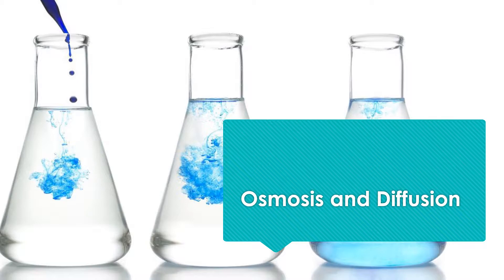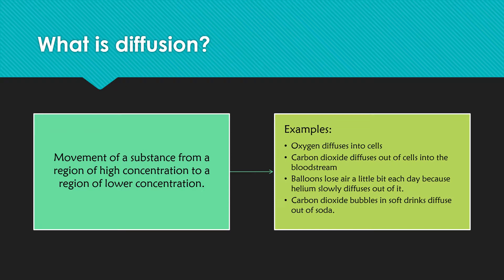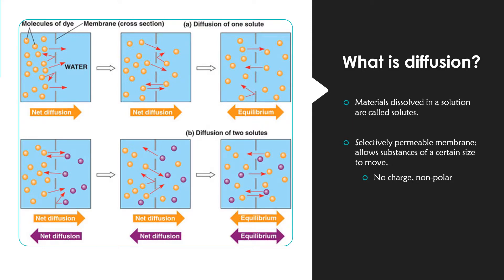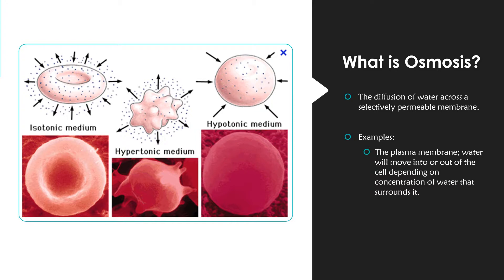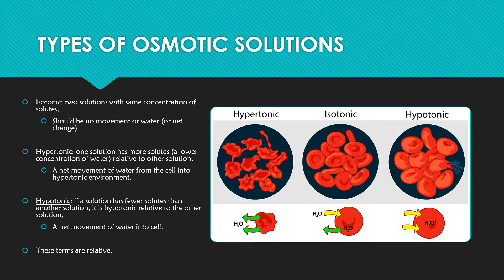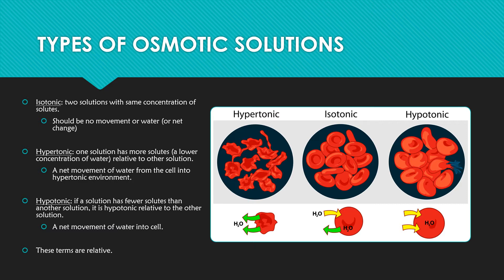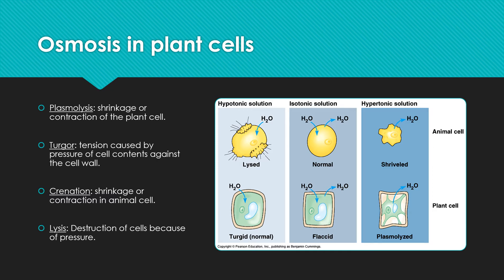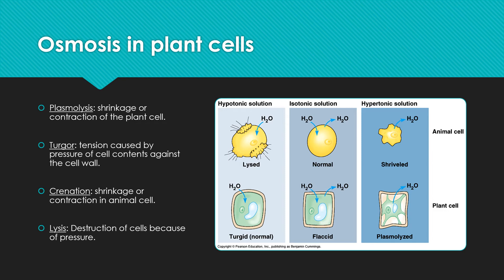Osmosis and Diffusion